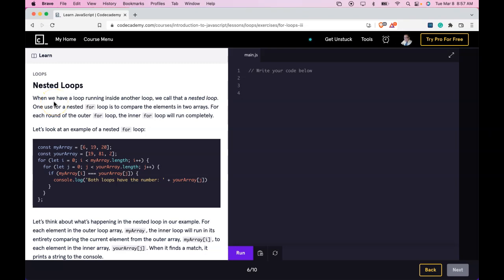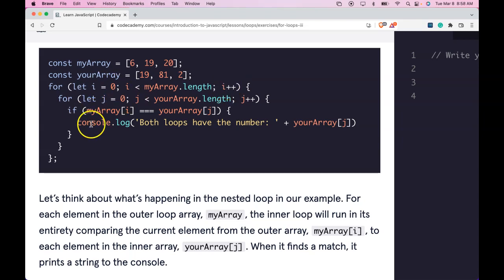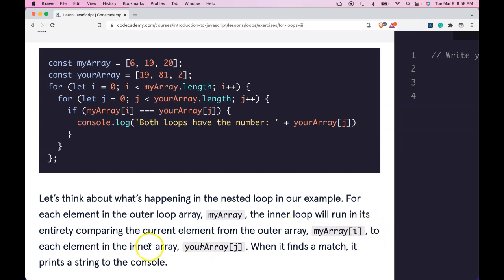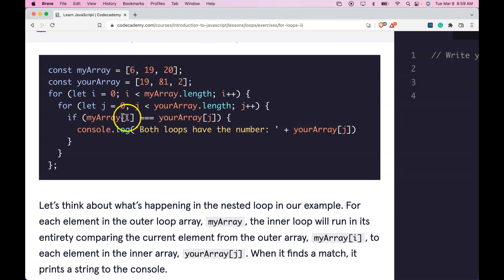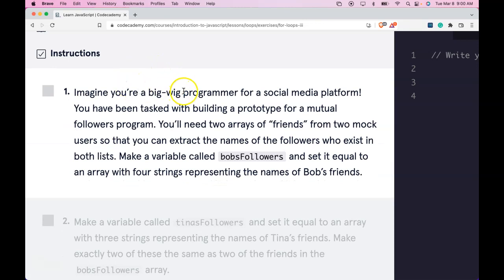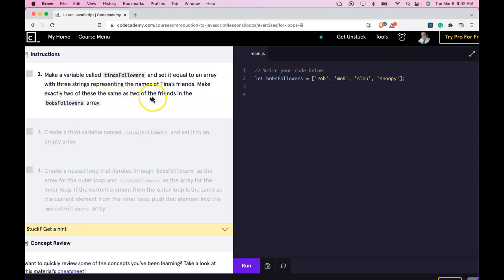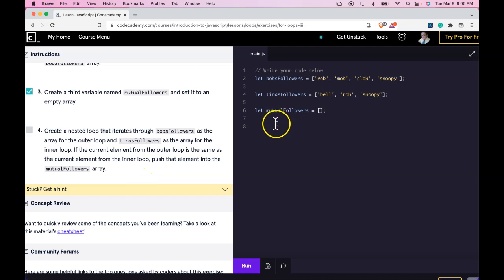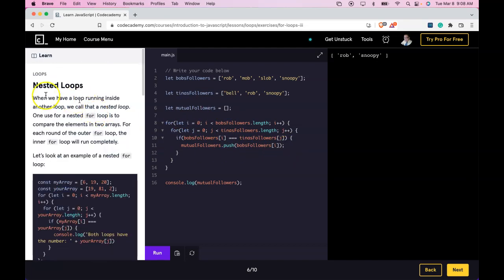Use a Nested Loop to Find Mutual Followers, Nested Loops Explained, Accessing Nested Arrays with JS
In this lesson we look at Codecademy's Learn JavaScript lesson, Nested Loops, in this JavaScript tutorial video called, "Use a Nested Loop to Find Mutual Followers, Nested Loops Explained, Accessing Nested Arrays with JS"  We learn how to loop through 2 arrays and compare what is in them.  We learn that we are able to use a nested for loop to iterate through both of our arrays and compare the contents within both arrays.  Whenever the elements within our arrays match, we can push those matching elements to an empty array that we call mutual friends.  This lesson tries to teach us the fundamentals of using a nested loop to iterate through list data quickly.  We are able to go through all the contents of 2 arrays and compare data found within them, and in this lesson specifically, we are able to find mutual friends and save them to their own array, for later use.  Understanding how a nested loop works and when to use a nested loop is an important skill to learn in javascript.  Understanding looping through arrays and the fact that the outer loop runs once, then the inner loop will run completely before coming to the next element on the outer loop is a key fundamental to understanding nested loops.  A loop inside a loop allows us to check vast lists against each other and allows us to save important data from both lists, as we see necessary.  Make sure to understand nested loops before moving on to the next lesson.